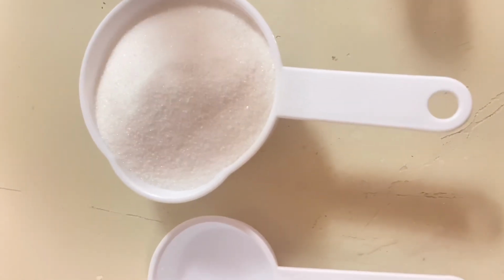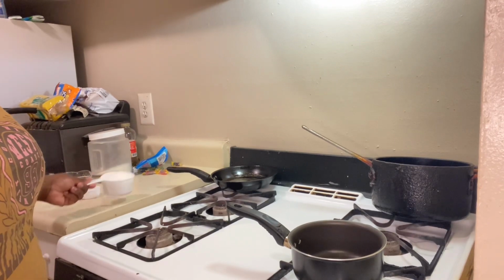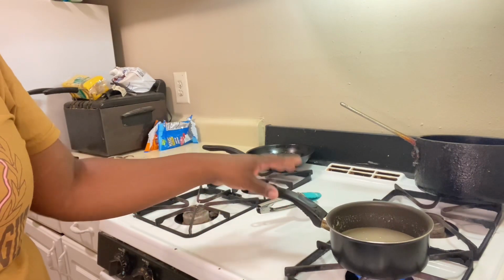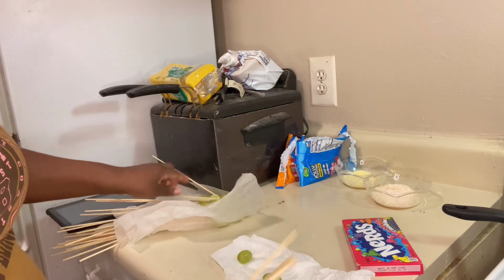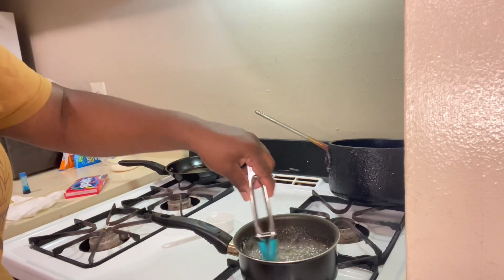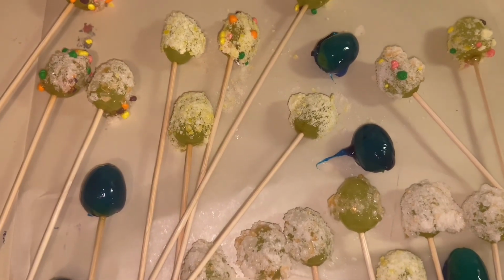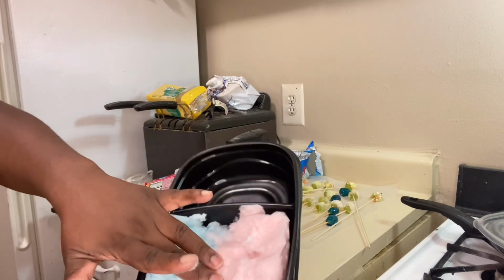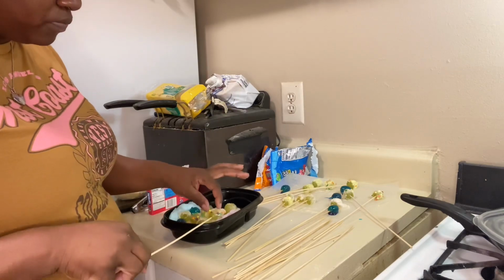MAKING CANDY GRAPES | A DAY IN MY LIFE